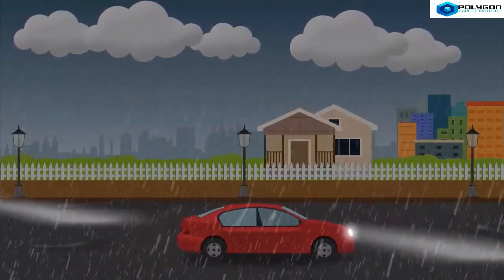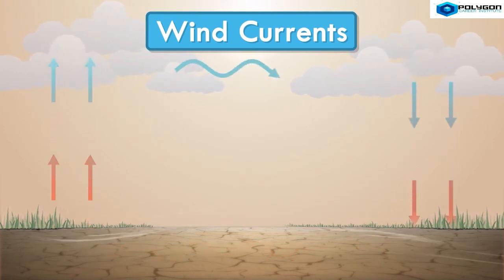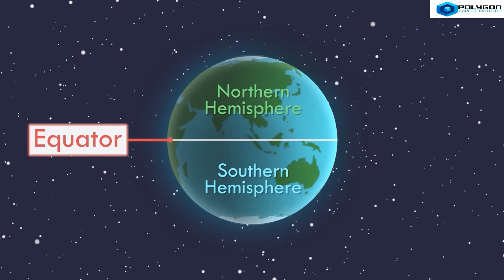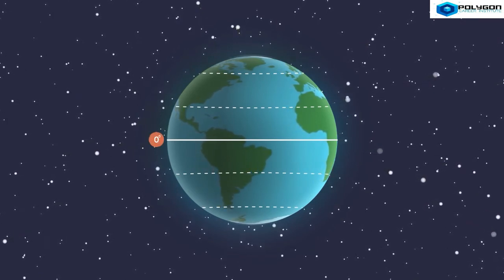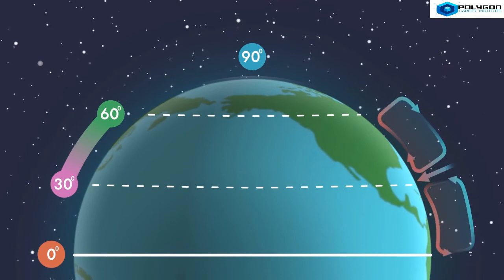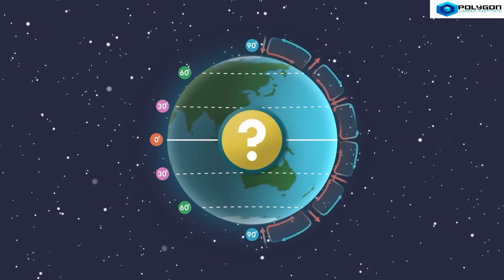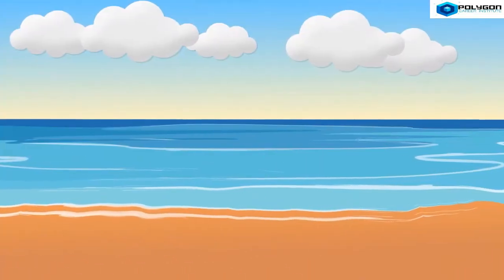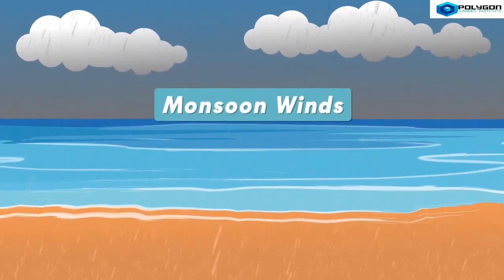👉🏻Class 7 Science (L2)Chapter (WINDS, STORMS, AND CYCLONES)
What are Wind Currents?

What are Monsoon Winds?